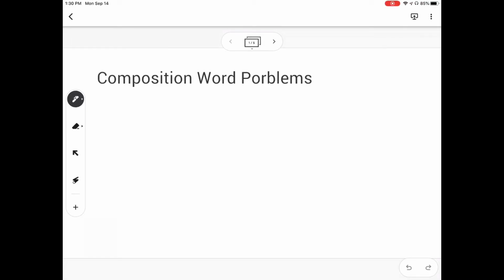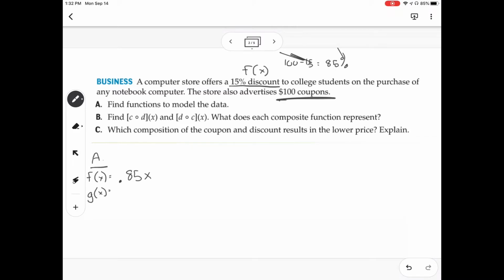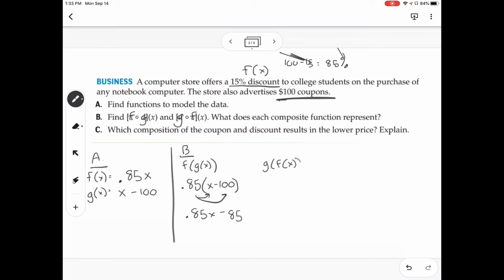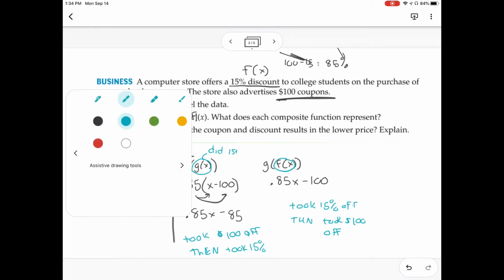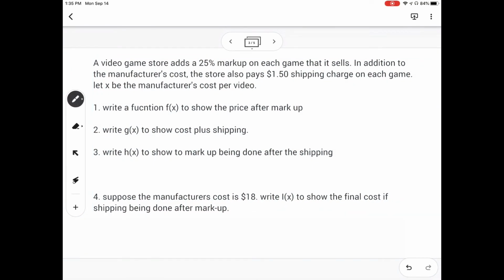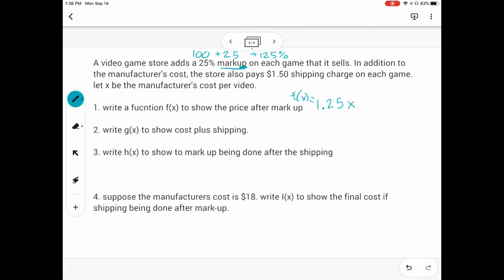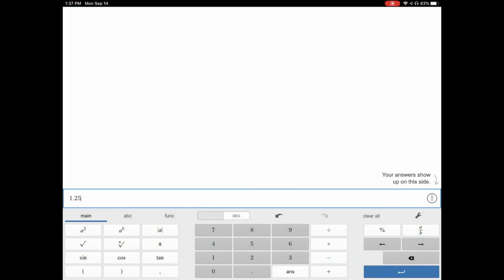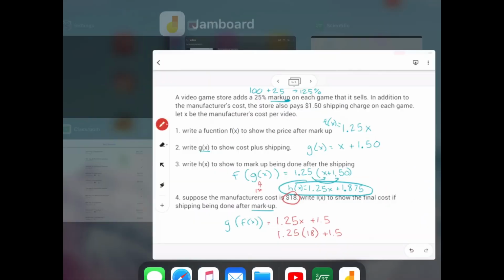Composition Word problem